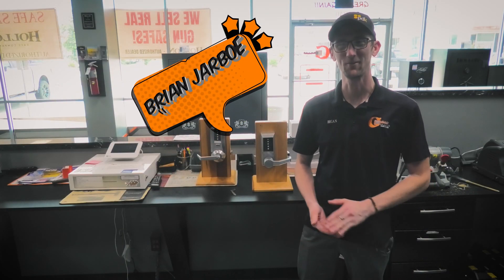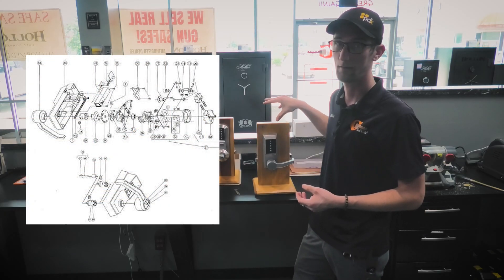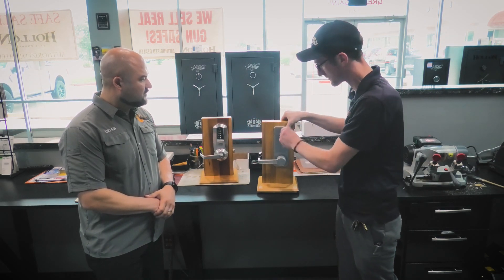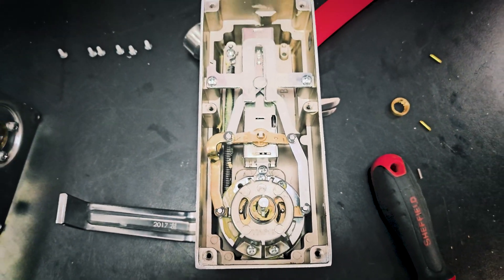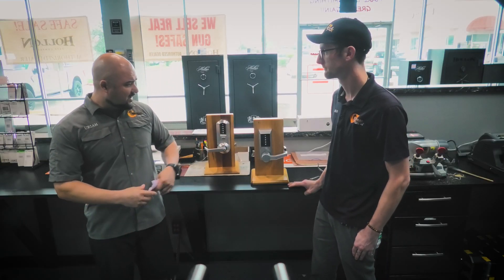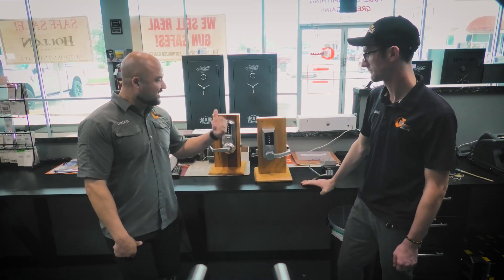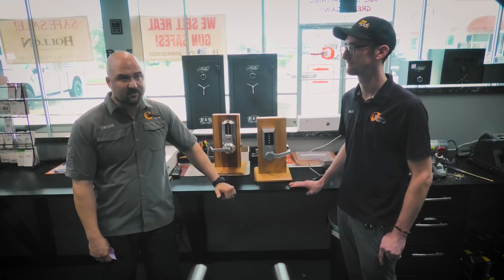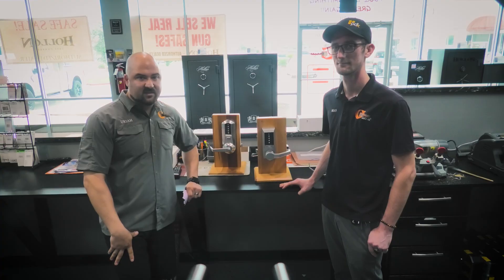What Is A Simplex? | Picking The Brain | Episode #5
Today on Picking The Brain, Brian answers "What is a simplex?". A Simplex lock is a series of grade 1 mechanical push-button locks created by Kaba to allow access control without batteries, wifi, or other forms of electronics. Brian and special guest Uriah Ortiz break down all the details on these simplex locks and what they are in this video.